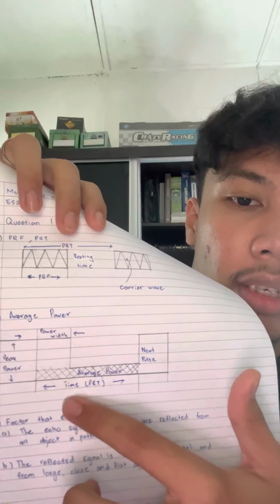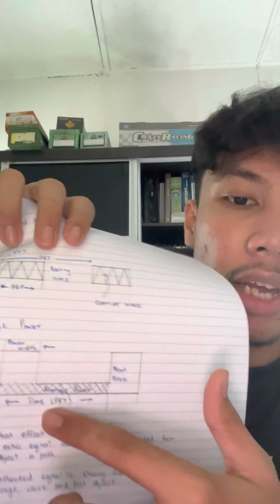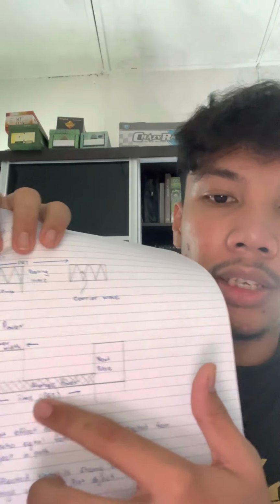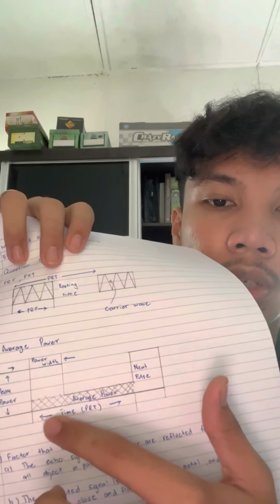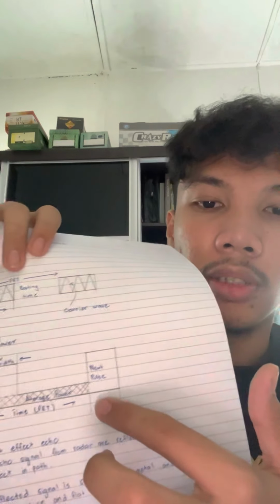Essay 2 Dep50072